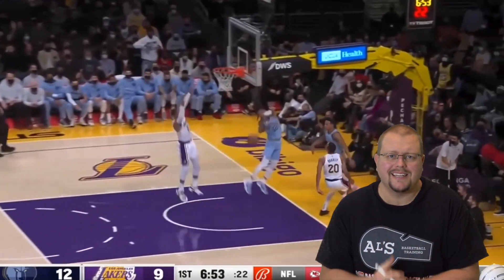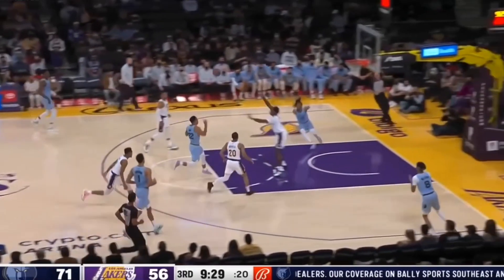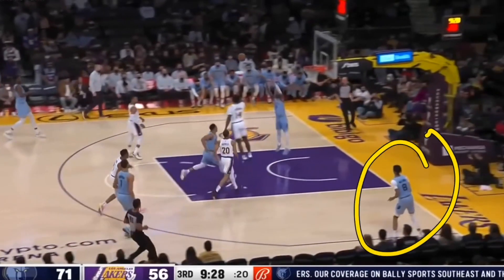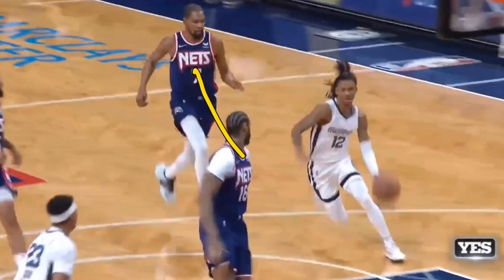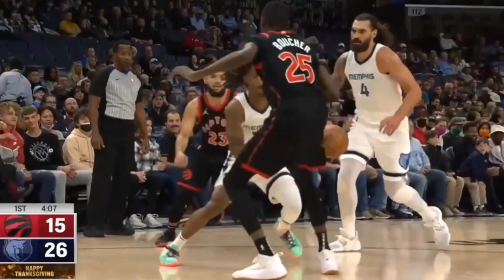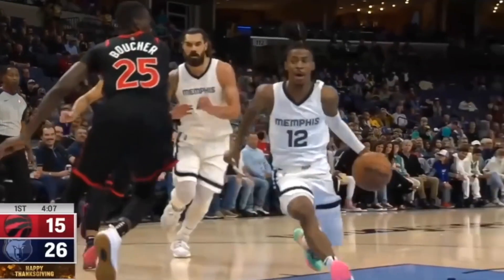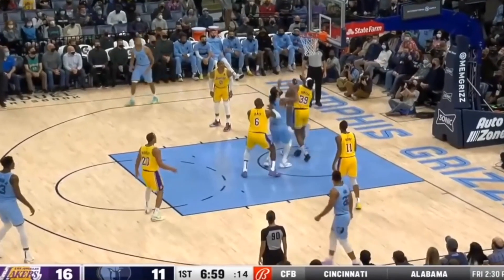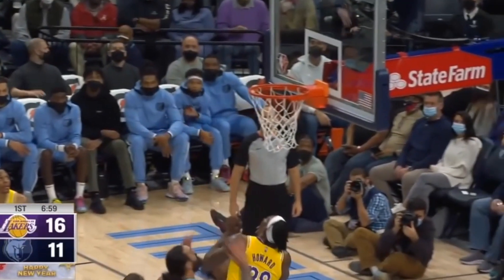5 Reasons Ja Morant Is Scary!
5 Reasons Ja Morant Is Scary! In this video I breakdown Ja Morant and the 5 reasons why he's scary and made it to the NBA All-Star game! Ja Morant is a quick player who knows how to use misdirection to his advantage. I hope this Ja Morant film study helps you become a better Basketball player.